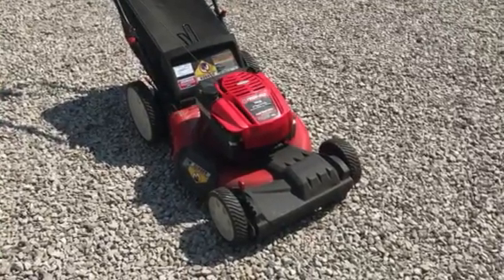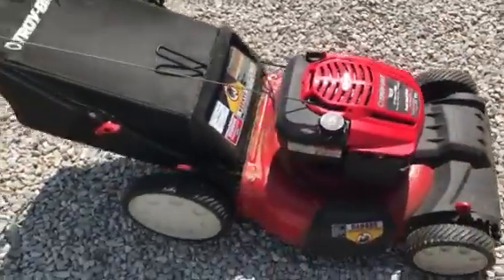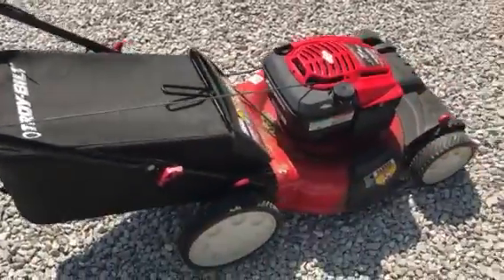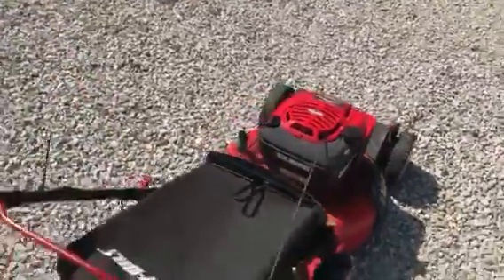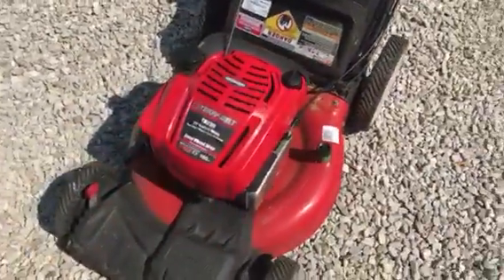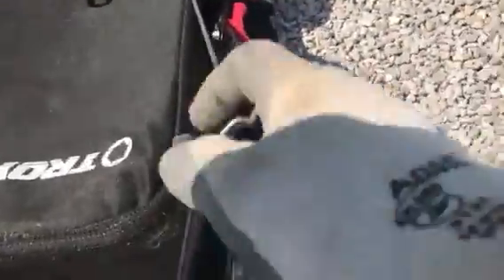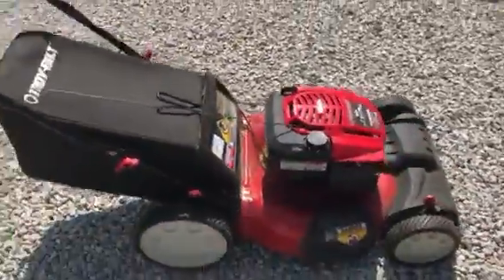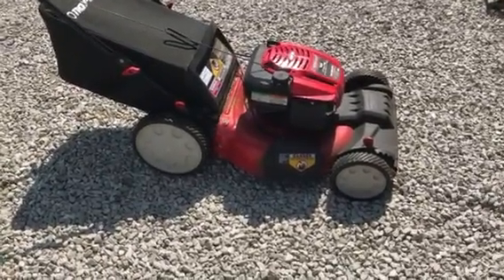TroyBilt push mower